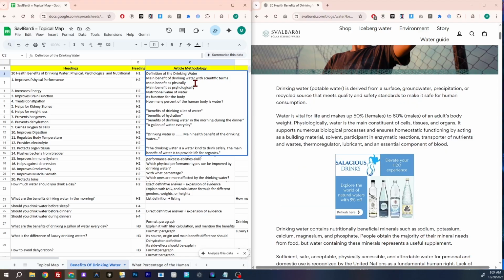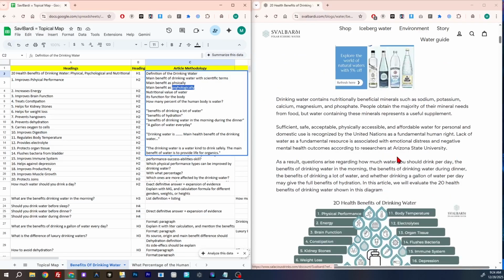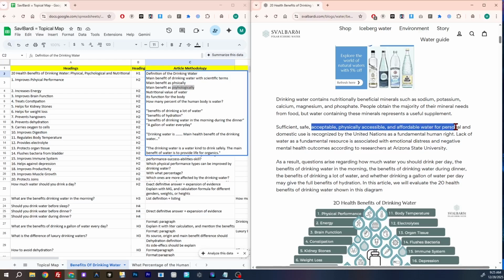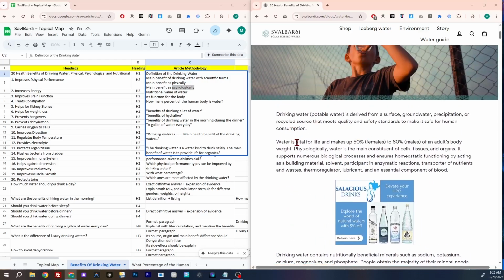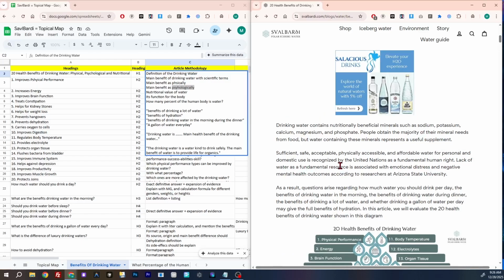Semantic SEO Course By Muhammad Saad Lecture #61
Upleadseo.com

0:00 Lecture Introduction
0:15 Macro Context Creation
0:45 Discourse Integration Explanation
1:30 Anchor Segment Usage
2:00 Water Benefits Examples
2:45 Image and Text Connection
3:30 Institution Names Mention
4:00 United Nations Human Right
4:20 Arizona State University Research
4:45 Subordinate Text Importance
5:15 Predictive Ranking Score
5:30 Lecture Closing